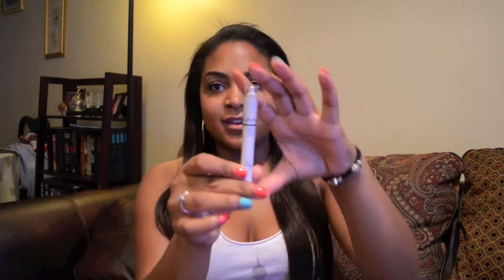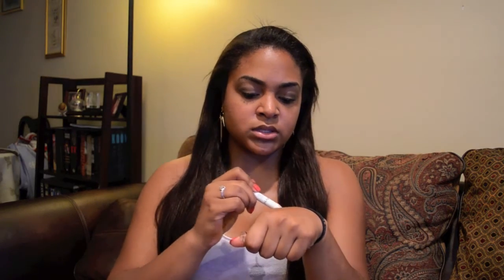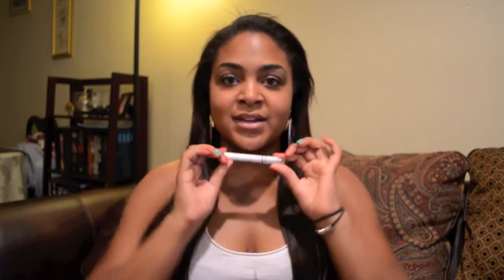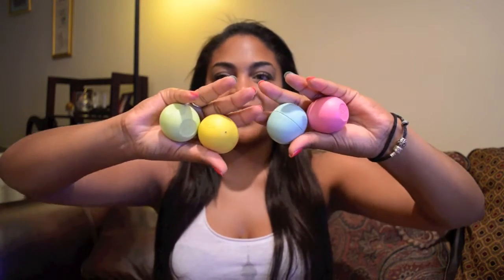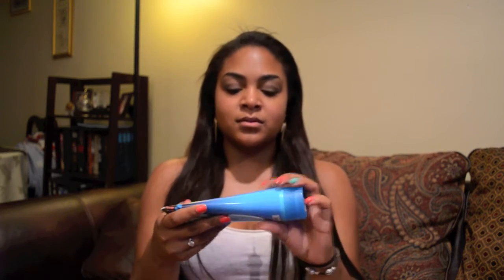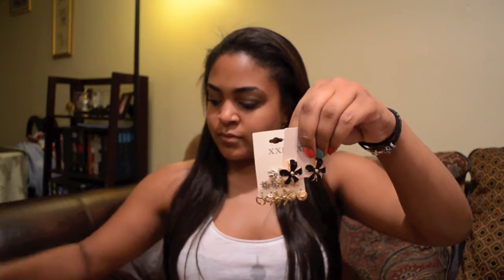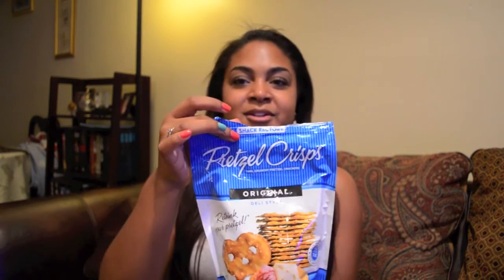May Favorites!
Hey guys! I hope you all enjoy my May favorites and are as excited for summer as I am :) Anyways thanks for watching and as always let me know what else you would like to see!

Products Mentioned:
-NYX Jumbo Eye Pencil in Iced Mocha
-NYX Slide On, Glide On Eyeliner in Purple Blaze
-Covergirl LashPerfection Mascara
-Too Faced Chocolate Soleil Bronzer
-EOS Lip Balms
-Aruba Coconut Triple Moisture Body Cream from Bath and Body Works
-Nook Color
-Earrings
-Pretzel Crisps